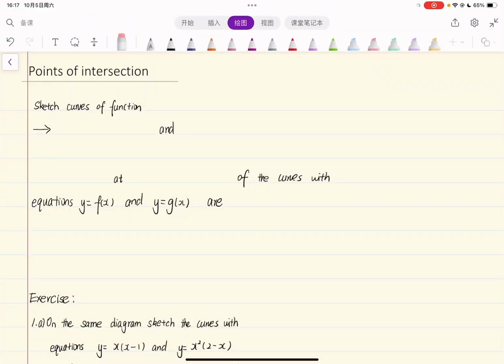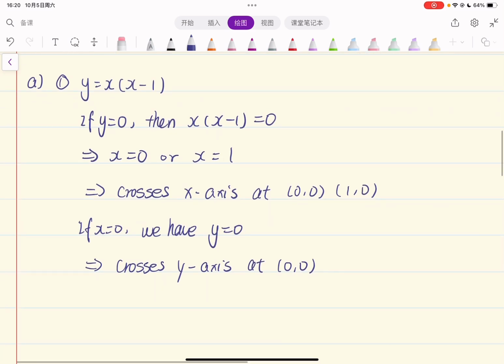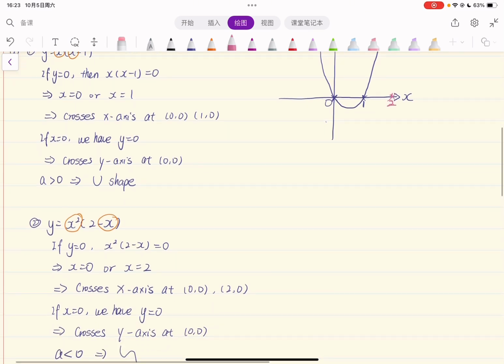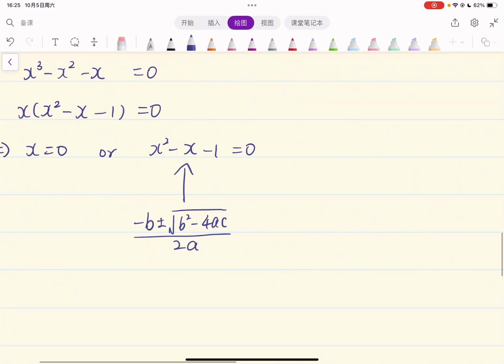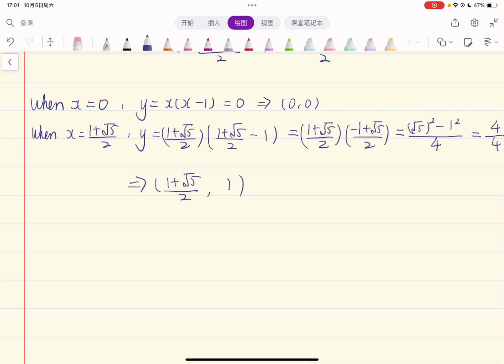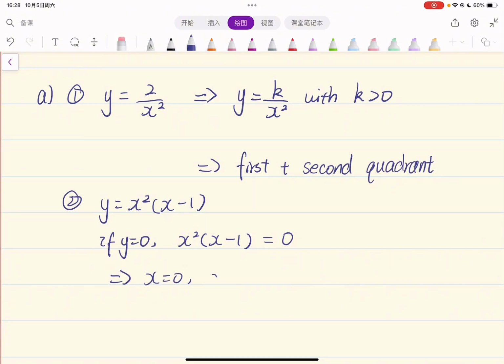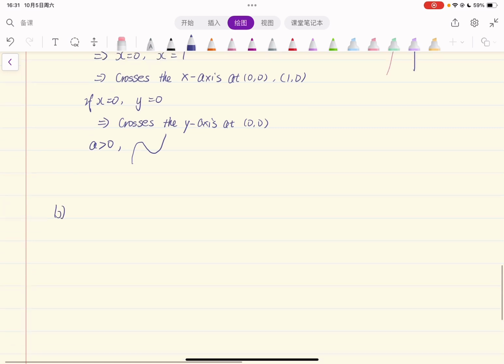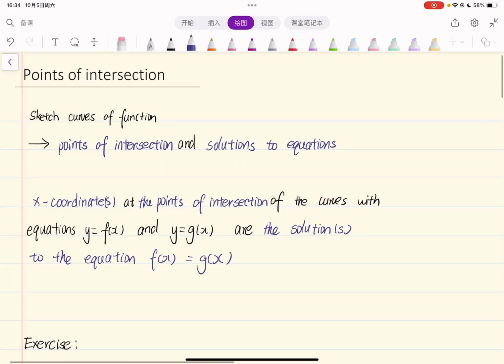Easy maths Lesson 20 Points of intersection (A level maths)